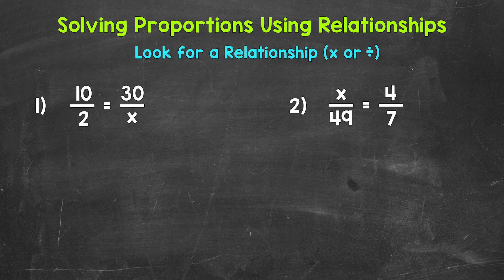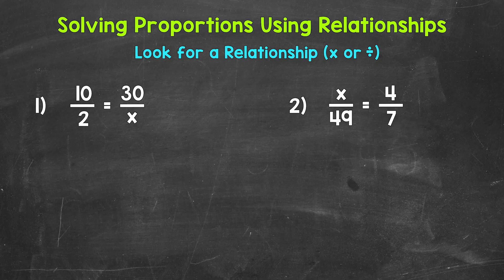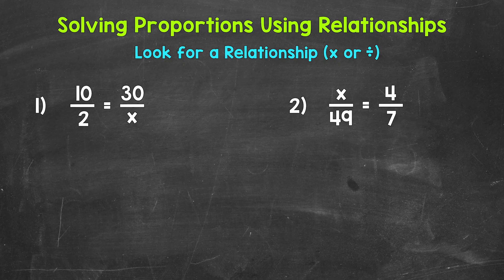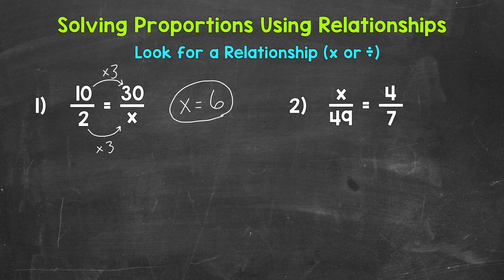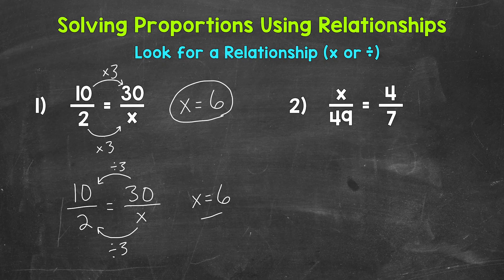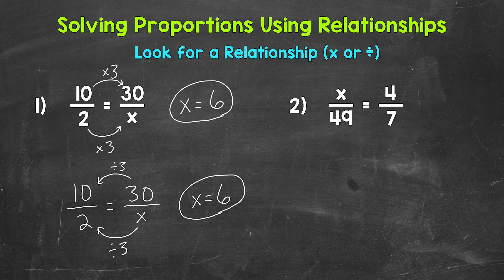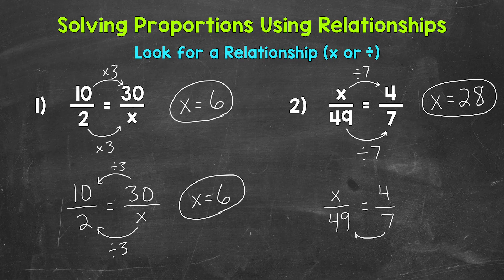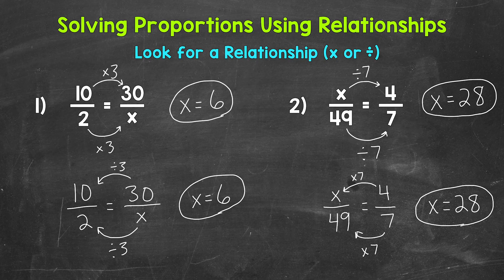How to Solve Proportions Using Relationships | Solving Proportions | Math with Mr. J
Welcome to How to Solve Proportions Using Relationships with Mr. J! Need help with solving proportions? You're in the right place!

Whether you're just starting out, or need a quick refresher, this is the video for you if you're looking for help with how to solve a proportion using relationships. Mr. J will go through proportions examples and explain the steps of how to solve proportions using relationships.

Hopefully this video is what you're looking for when it comes to solving proportions using relationships.